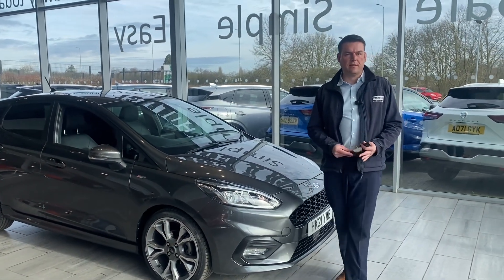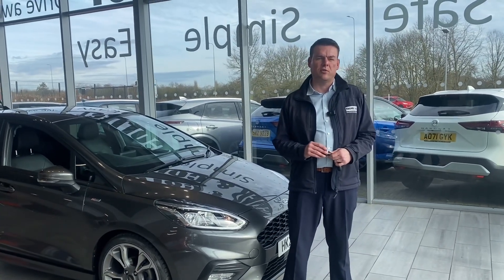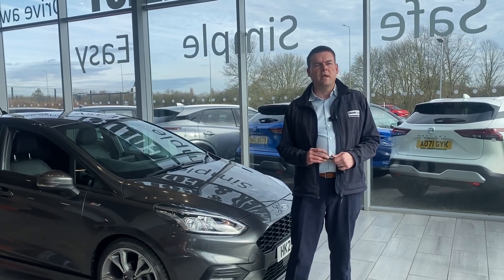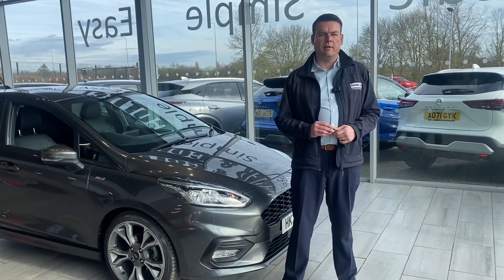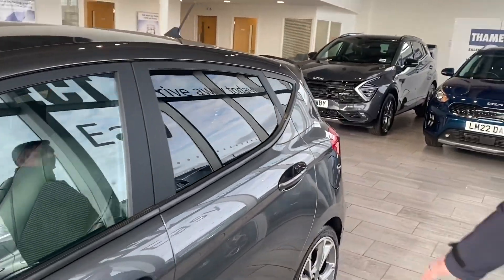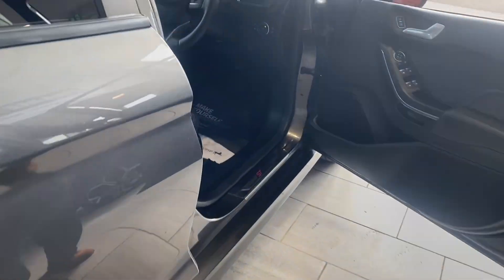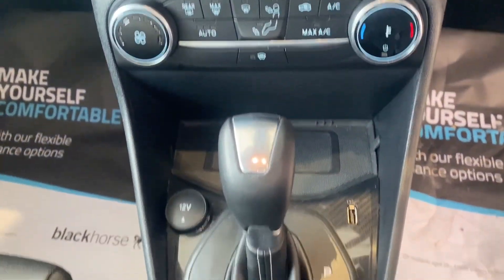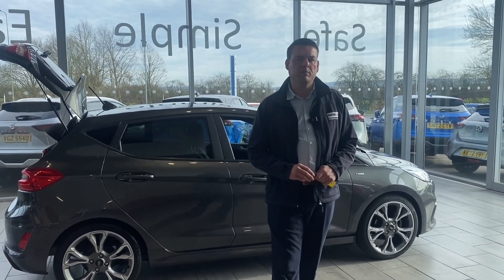2021 21 Ford Fiesta 1.0 EcoBoost 125 ST-Line X Edn 5dr Auto [7 Speed] for sale at Thame Cars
This awesome Ford Fiesta 1.0 EcoBoost ST Line X Edition 5dr Auto in Magnetic Grey is ready to drive away the very same day. You will benefit from some fantastic extras such as rear parking sensors. You also get Sync 3 will give you a Sat Nav along with Apple Car Play and Android Auto for compatible phones. DAB radio with crystal clear sound will keep you entertained on long journeys. Cruise control with a speed limiter is great on motorway drive and for those average speed checks. Don't miss this great spec Fiesta and reserve for just £99 today.
5 star rated on Trustpilot & highly rated on Autotrader